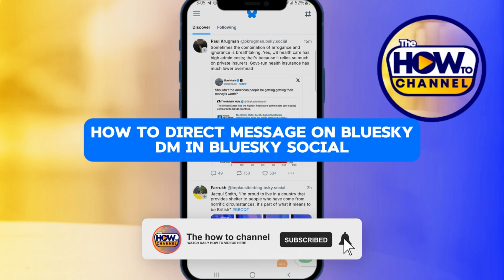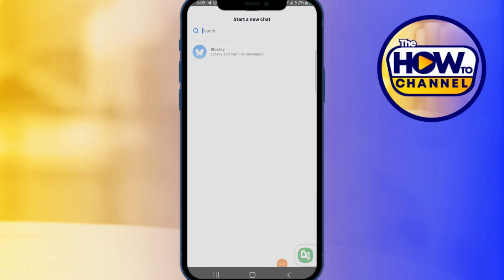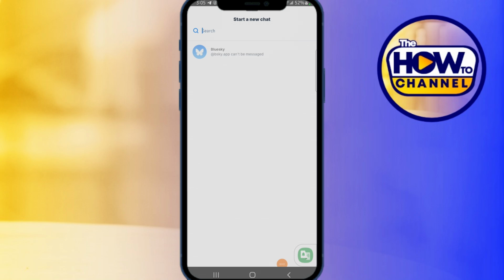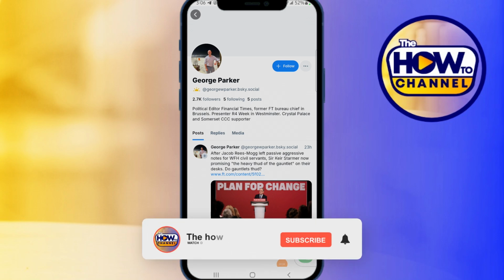How To Direct Message On BlueSky Social | How To DM On BlueSky (2026)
How To Send A Direct Message On BlueSky Social App

In this video I'll show you How To Use DMs On BlueSky. The method is very simple and clearly described in the video. Follow all of the steps How To Message Someone On BlueSky Social.